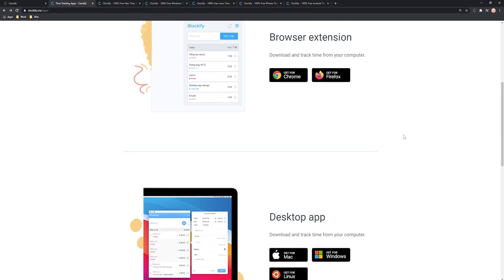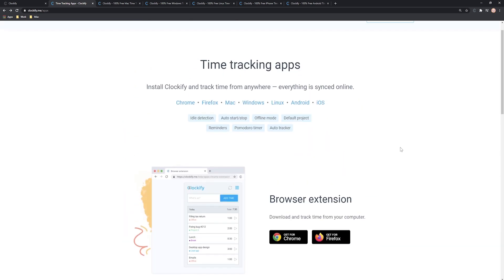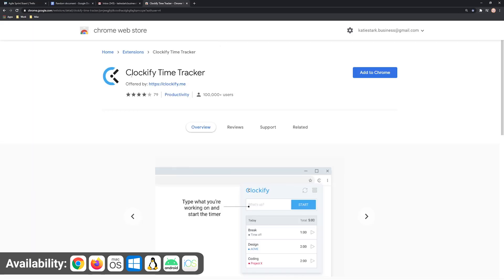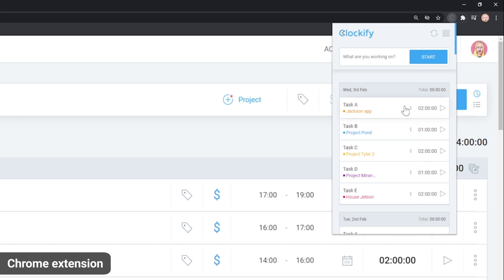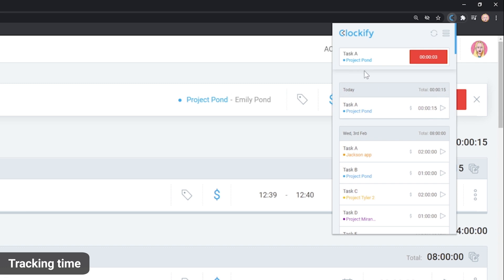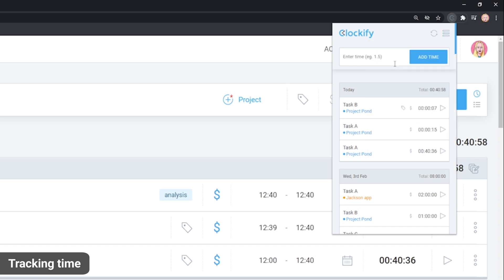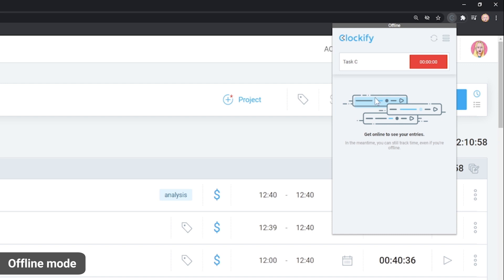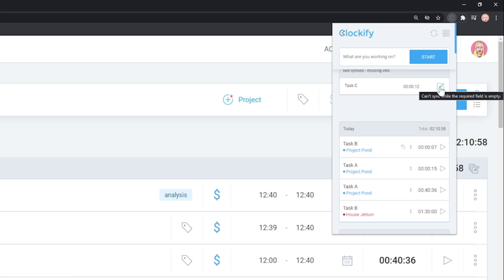Clockify Tutorial: Time Tracking Apps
How to track time with Clockify on Windows, Mac, Android, iOS, Chrome, and Firefox

0:00 Intro
0:16 Platforms (web, mobile, desktop)
0:53 Chrome extension
1:04 Tracking time
1:51 Offline mode